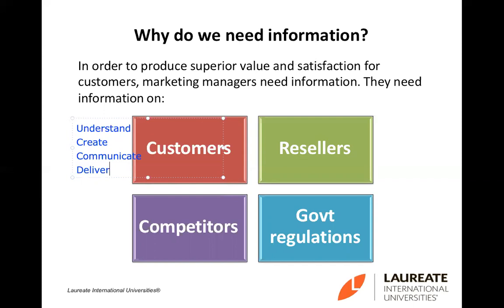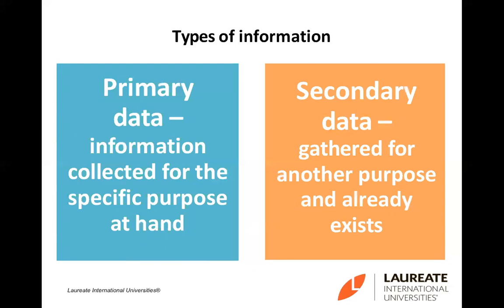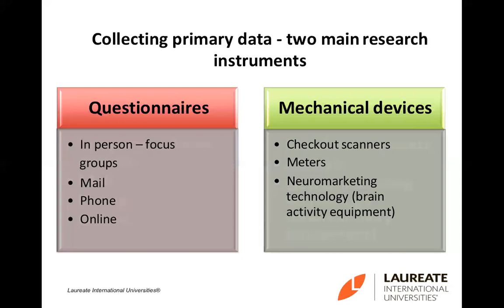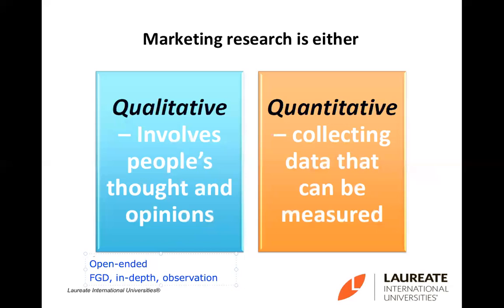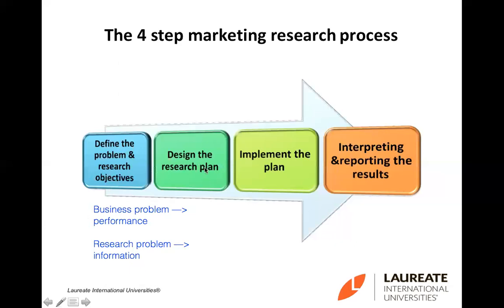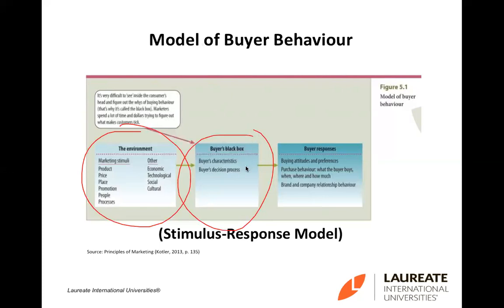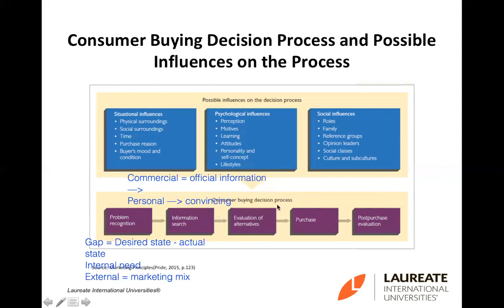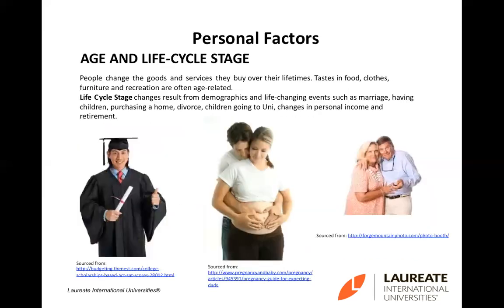MKT101A 20180314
Online tutorial 2